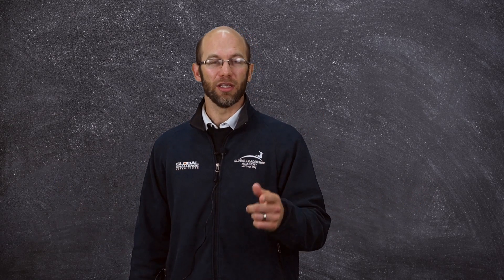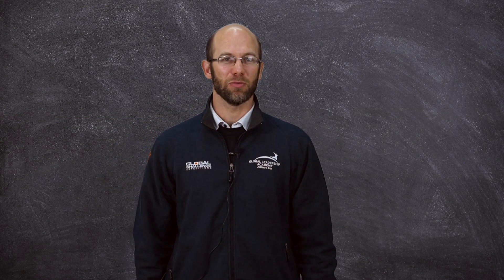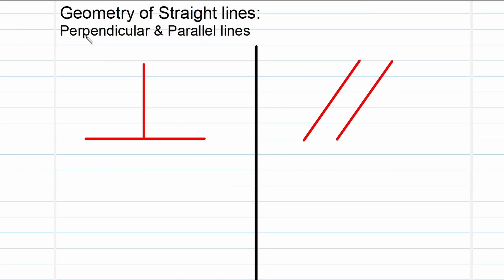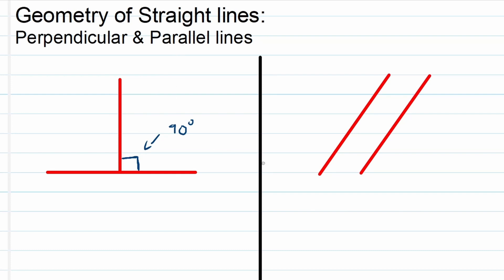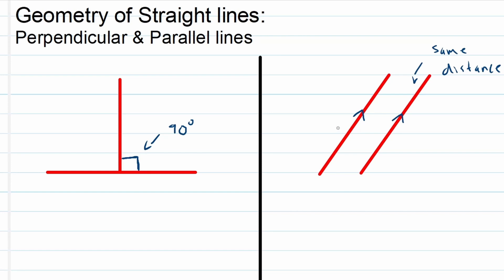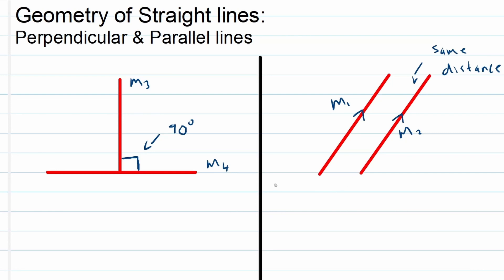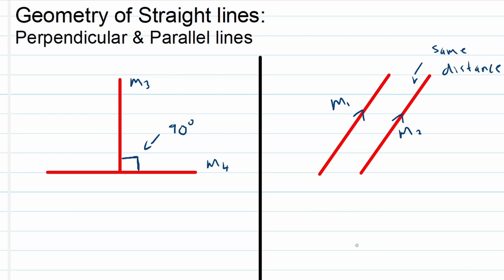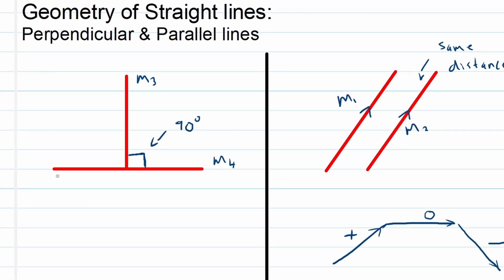Parallel and Perpendicular Lines - GEOMETRY 101 - Grade 8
Welcome to Geometry 101, in this lesson Mr Oosthuizen teaches us all we need to know about parallel lines and perpendicular lines.